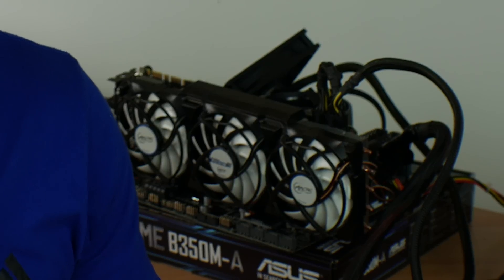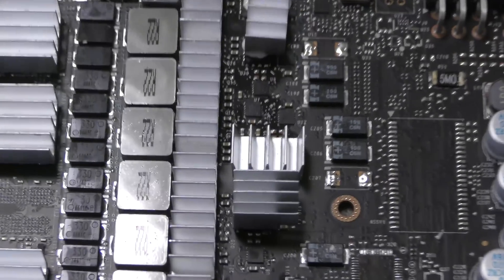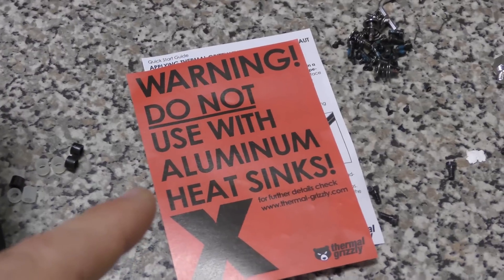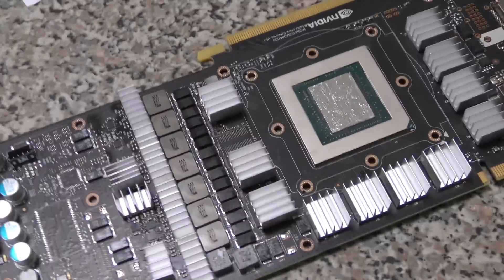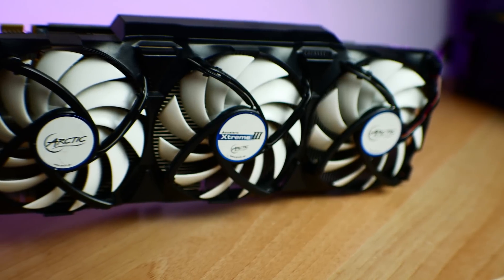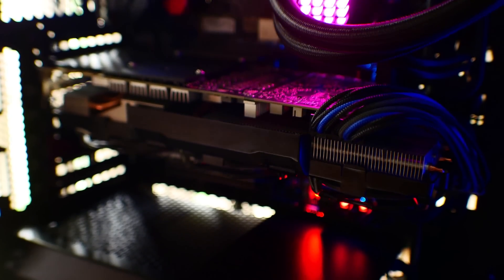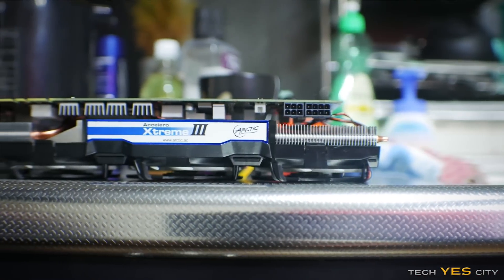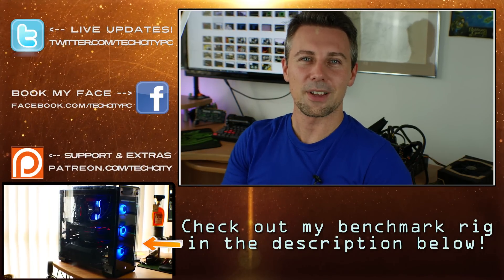INSTALLING an ACCELERO on a GTX 1080 Ti!? How to & Temps vs 1080 Strix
After letting off some Easter Eggs in the last couple of videos, people inquired about the custom GTX 1080ti that I had on display, so here it is. I have fitted a Arctic acclero onto the card and the results are quite simply amazing, even with the extra power draw the 1080ti produces over both the 1080 and 980ti.

I used the thermal grizzly thermal paste, which is a dangerous move (and I don't recommend doing any of this to your 1080ti card btw, as it WILL void warranty), but the results speak for the themselves - phenomal temps and also low noise.  This was a really cool experiment that ended up working out really well.

GTX 1080 Ti (out of stock atm)
GTX 1080 Strix

Check Prices on Ebay (AU users):

1080 Strix

Accelero Aus (just use amazon)

If using High performance (conductive & dangerous) thermal pastes then check out how much you only need to apply